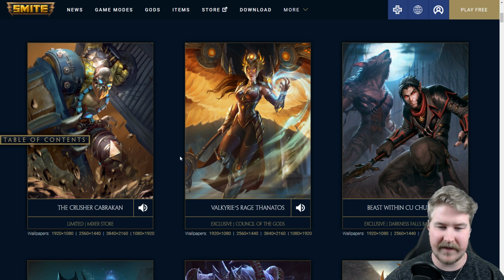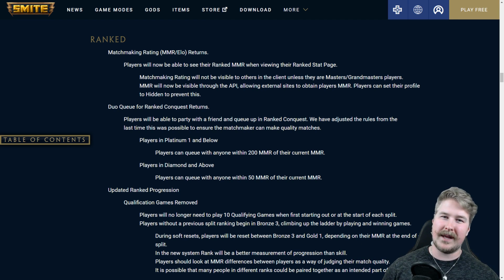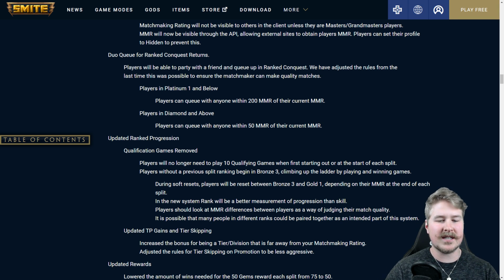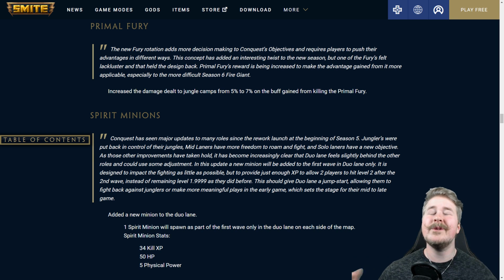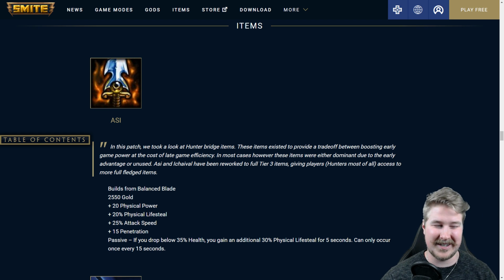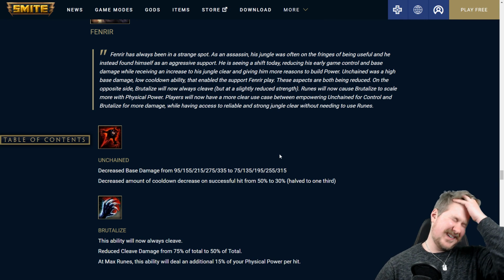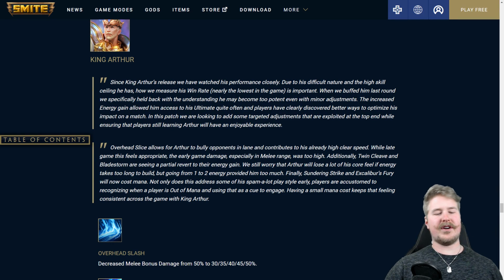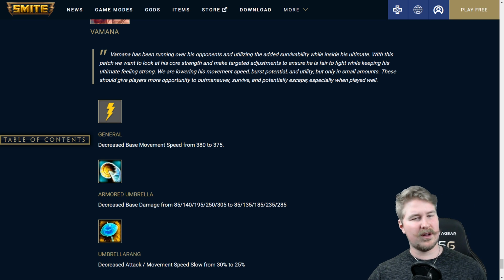Smite Patch: FREYA NERFED! GENDER BENT THANATOS AND MORE! | Incon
The Incon store is now live! Get Incon apparel like shirts and hoodies and help support the community!